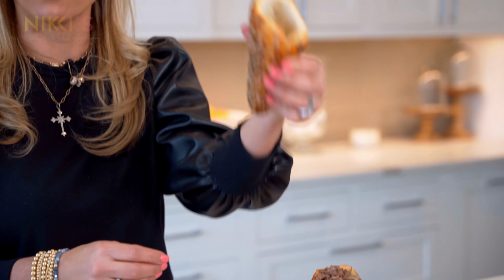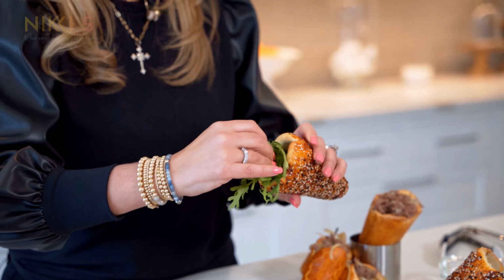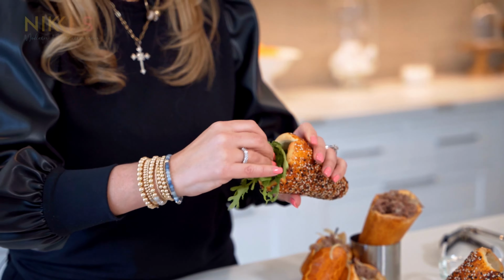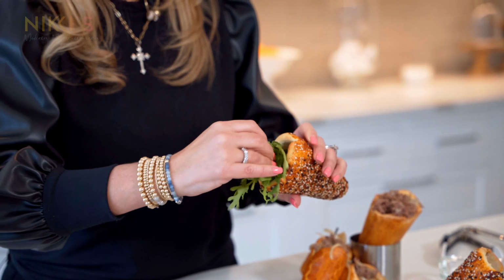Peach and Prosciutto Arugula Bread Kone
Summer is all about fresh, light flavors, and this recipe delivers in a delicious and unexpected way. We're taking classic summer ingredients – peaches, prosciutto, and arugula – and turning them into a show-stopping appetizer with a twist: bread cones!